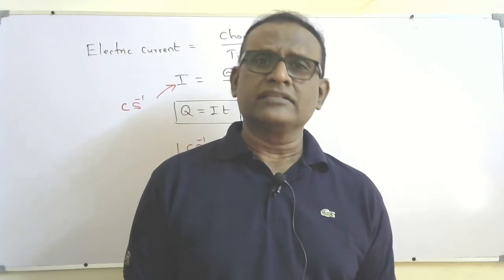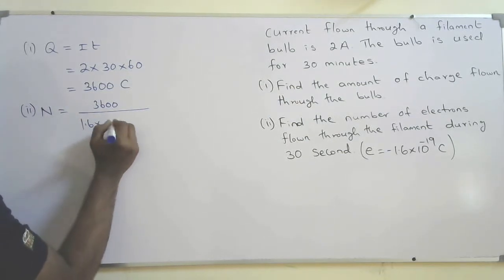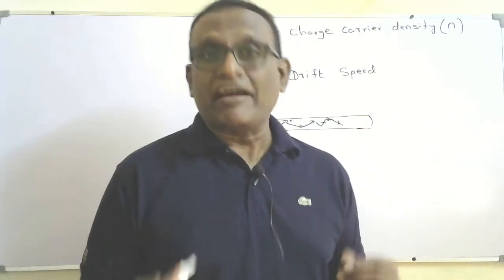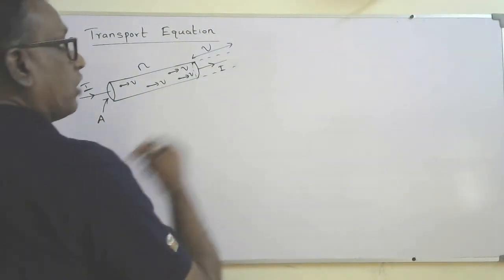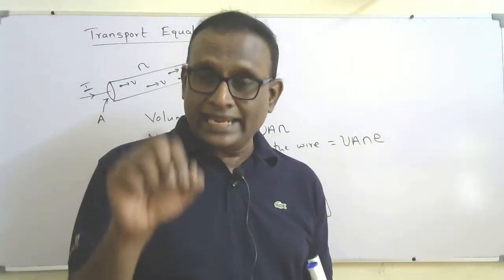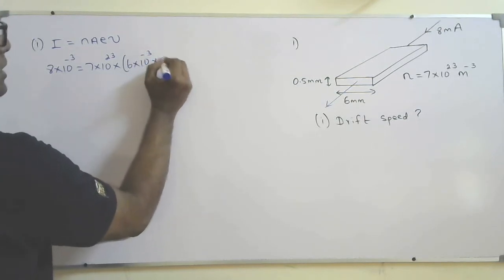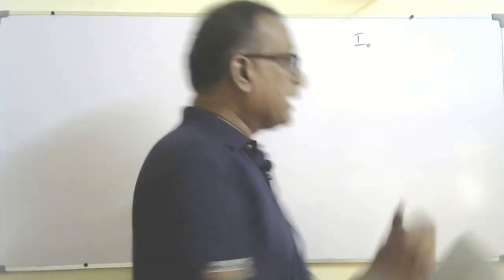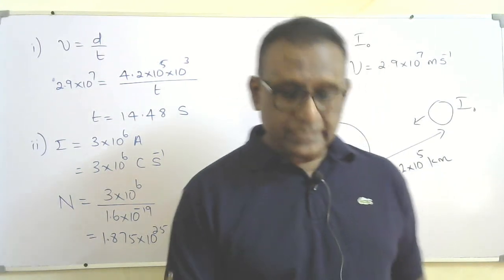Lesson-1 on Charge carrier density Transport Equation Cambridge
This video consists of Electricity and mainly focused on Edexcel, Cambridge, and IB syllabuses